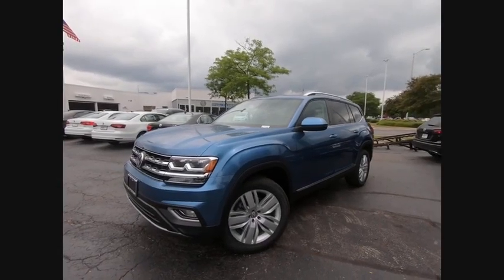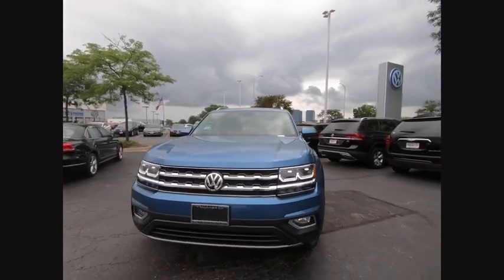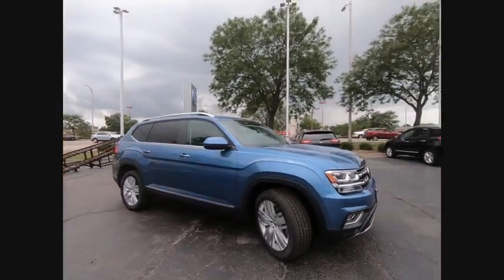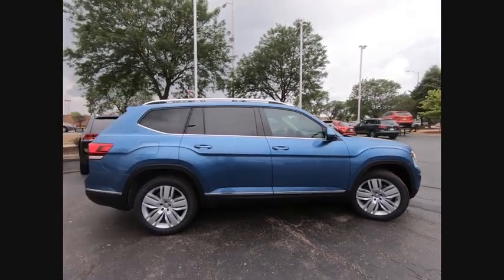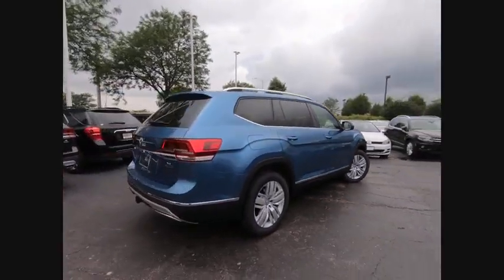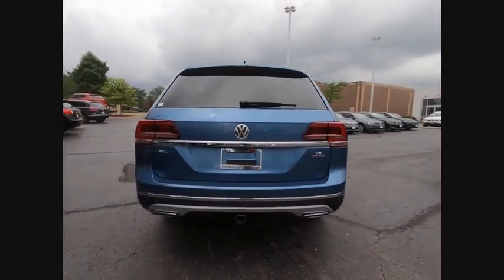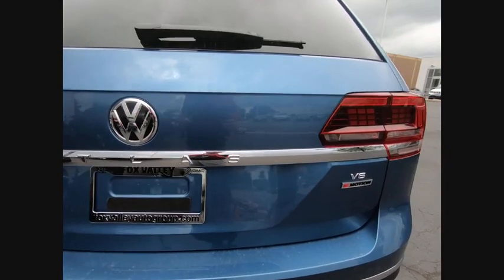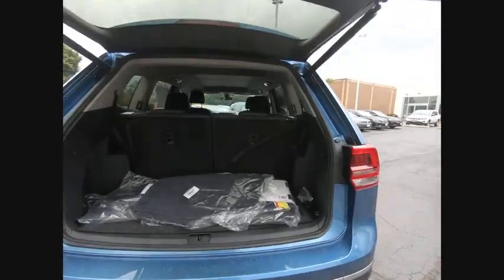2019 Volkswagen Atlas Schaumburg IL S7730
2019 Volkswagen Atlas 3.6L V6 SEL

All AVAILABLE INCENTIVES INCLUDED IN PRICE. MUST FINANCE THROUGH VOLKSWAGEN CREDIT AT STANDARD RATE. PRICE NOT COMBINABLE WITH SPECIAL RATES.2019 Volkswagen Atlas SEL 4Motion Pacific Blue MetallicFOX VALLEY VOLKSWAGEN WHERE SATISFIED CUSTOMERS TELL THE TALE!